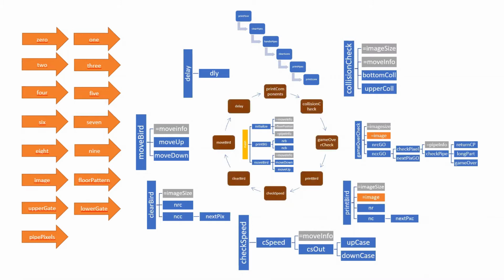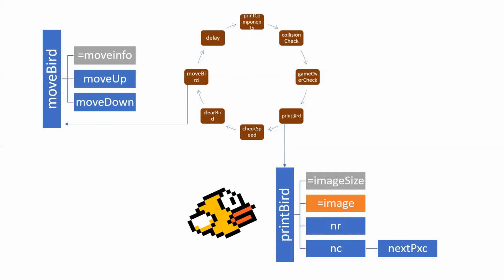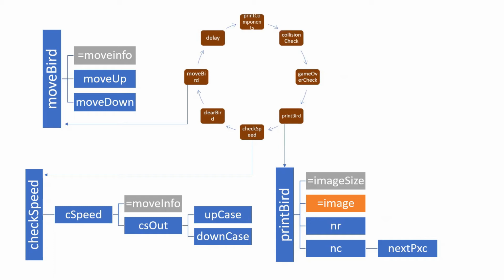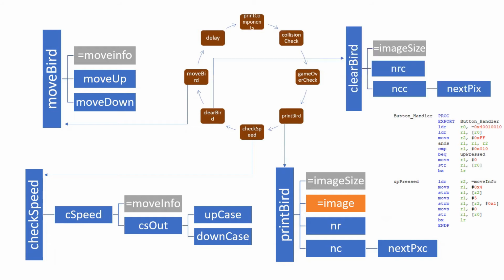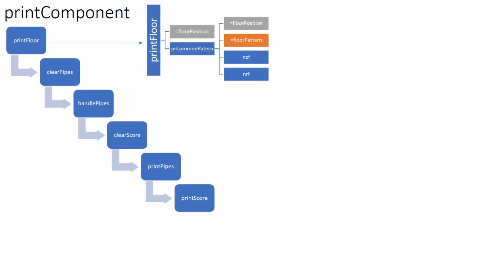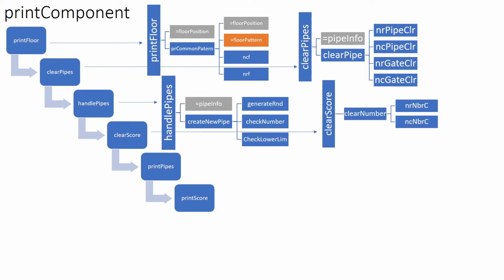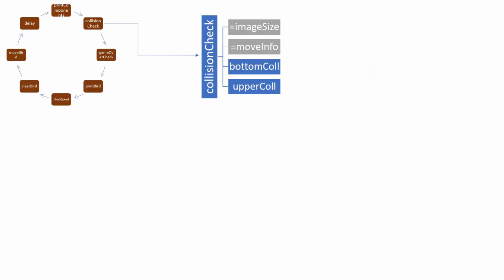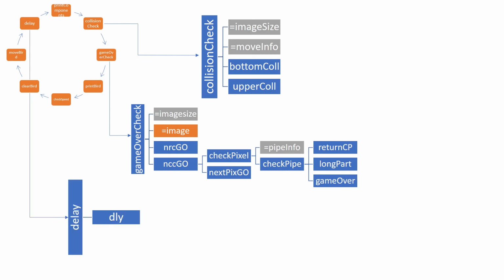FlappyBird | Based on ARM Cortex M0 | Melih&Atahan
ITU BLG212E Final Project